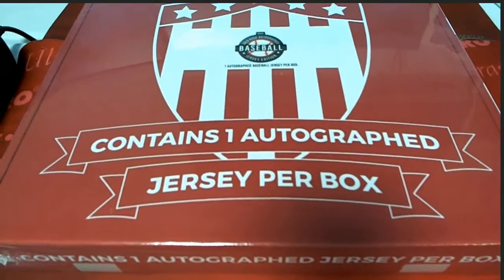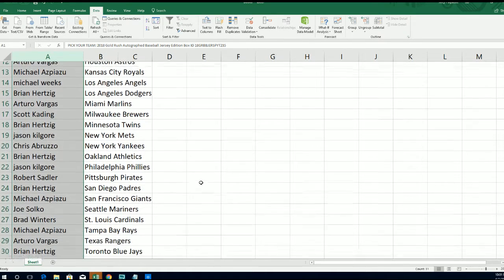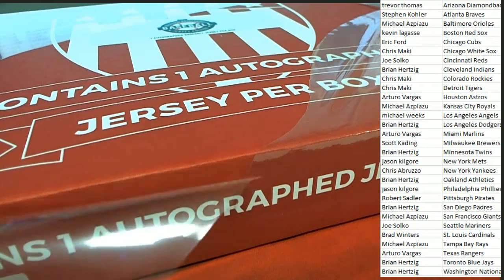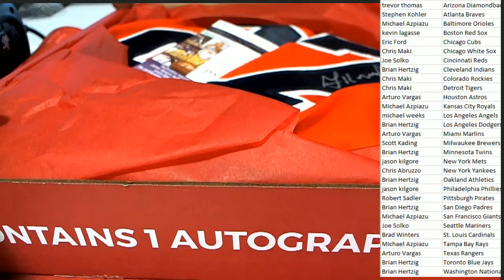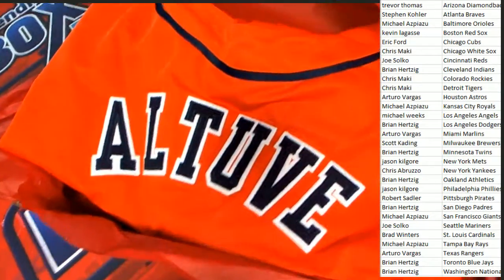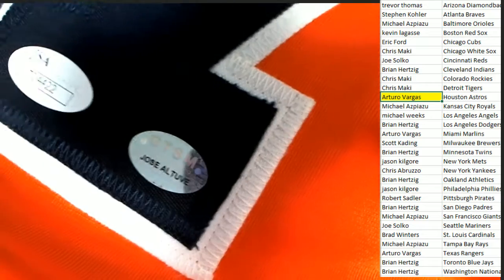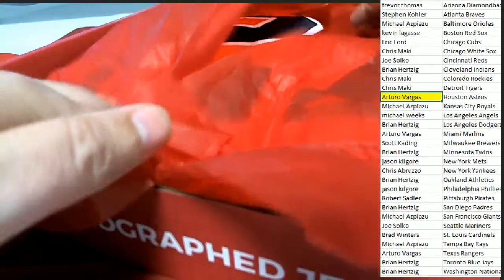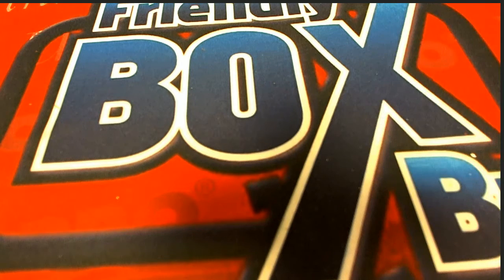2018 Gold Rush Autographed Baseball Jersey Edition Box ID 18GRBBJERSPYT235